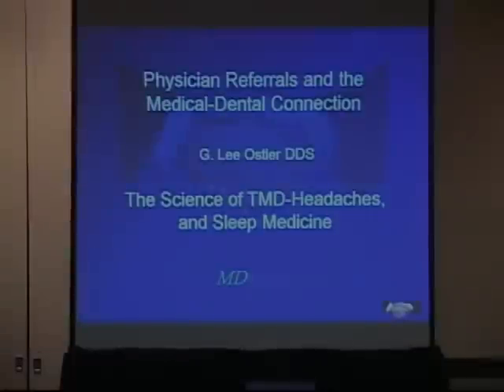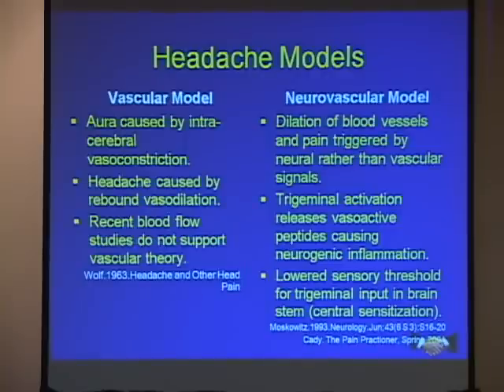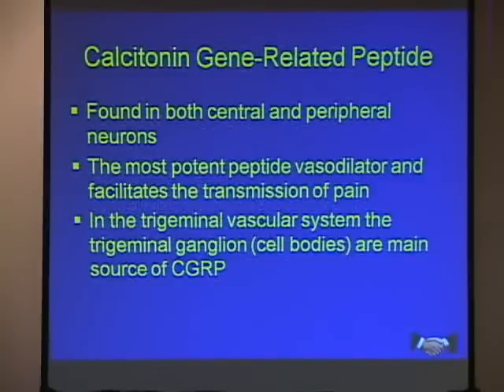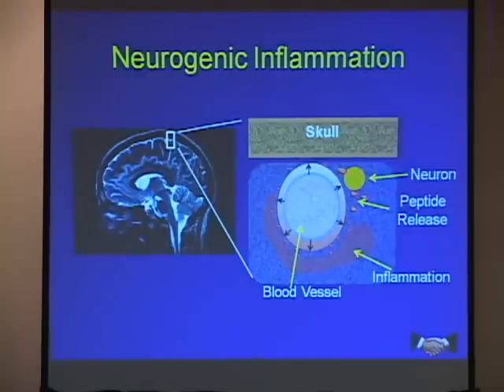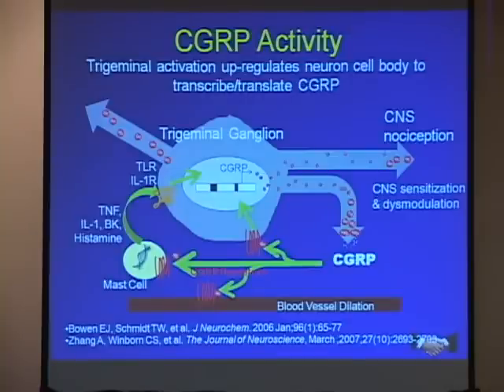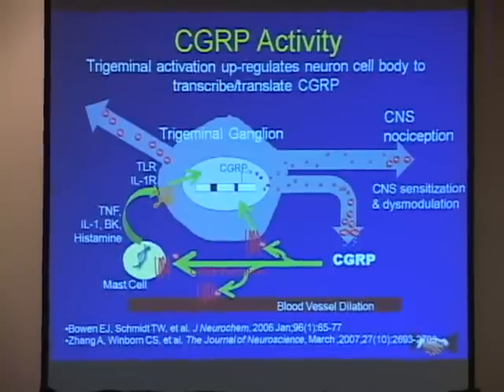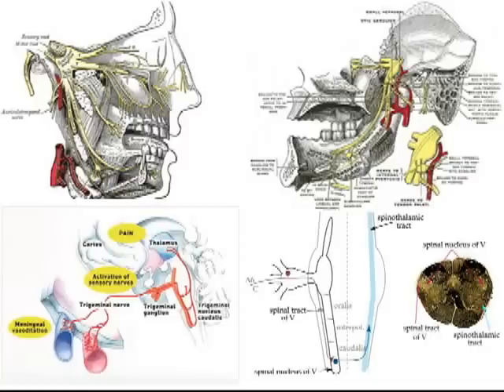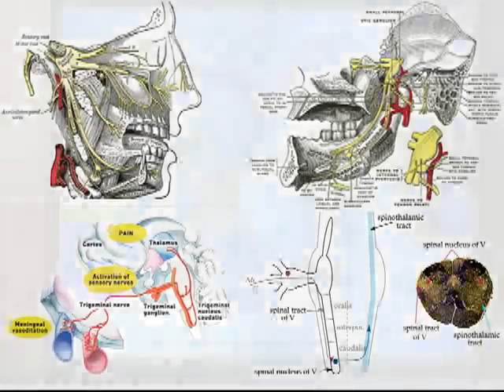Science of Inflammation, TMD Section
The Science of Inflammation - TMD Section. Dr. Lee Ostler